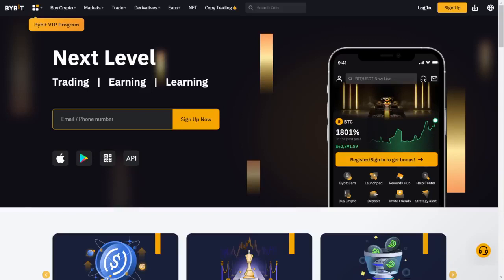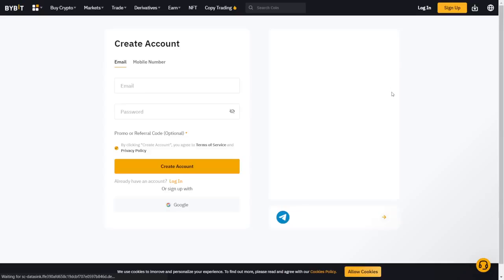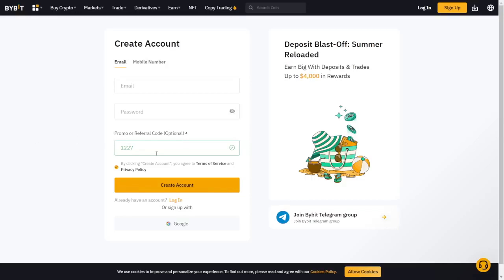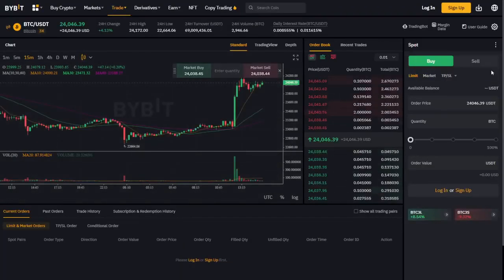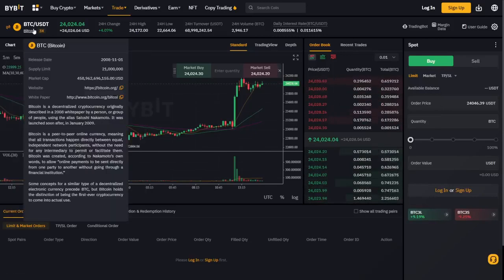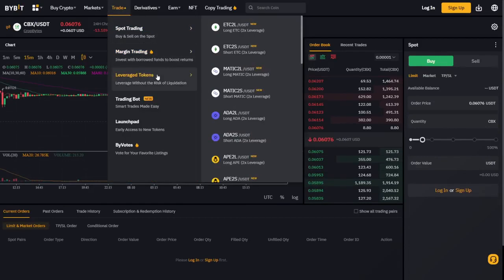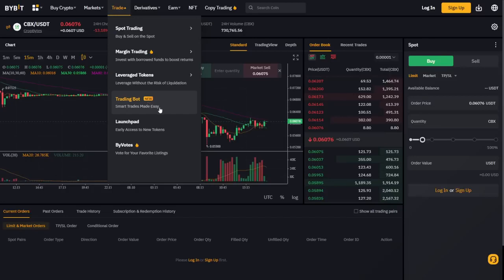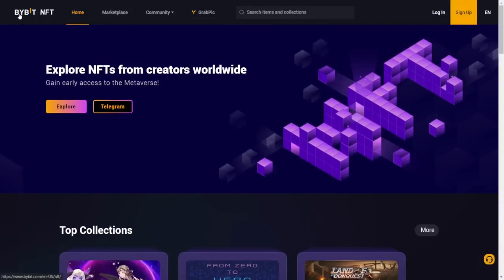Bybit Referral Code For Free Money! Bybit Promo Code - CSREF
Are you ready to capitalize on the thrilling world of cryptocurrency trading while earning some extra cash? Look no further! In this exclusive video, we bring you the ultimate opportunity to get started on Bybit, one of the most popular and reliable cryptocurrency trading platforms in the market. All you need is the Bybit Referral Code to unlock a treasure trove of free money!

In this action-packed video, we'll guide you through the steps of registering on Bybit using our exclusive Bybit Promo Code. Get ready to embark on a journey of financial freedom and lucrative gains.

With our Bybit Referral Code, you gain instant access to fantastic benefits. Whether you're a seasoned trader or a complete newbie, this code will give you an edge like no other. The Bybit platform rewards you for using our code, and you'll be delighted to see how the free money starts pouring in!

Using the Bybit Promo Code is as easy as ABC. Simply follow the step-by-step instructions provided in this video, and within minutes, you'll be enjoying the exclusive perks that come with it. Don't miss this chance to supercharge your trading account and enhance your profits.

Bybit is a cutting-edge cryptocurrency trading platform that offers an intuitive and user-friendly interface. It provides a seamless trading experience, advanced tools, and real-time market data to ensure you stay ahead of the game. Whether you prefer spot trading or derivatives, Bybit has got you covered.

Thousands of traders have already joined the Bybit community, and their success stories speak volumes. The Bybit Referral Code has proven to be a game-changer, allowing traders to amplify their profits and make the most of the exciting cryptocurrency market.